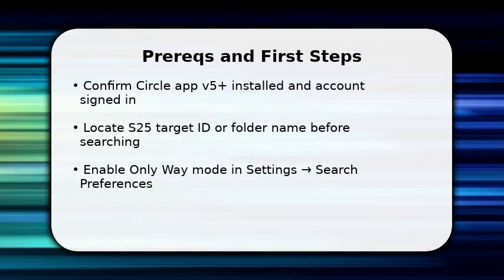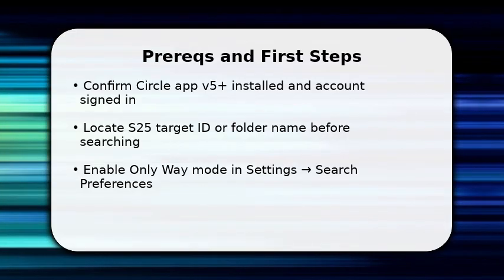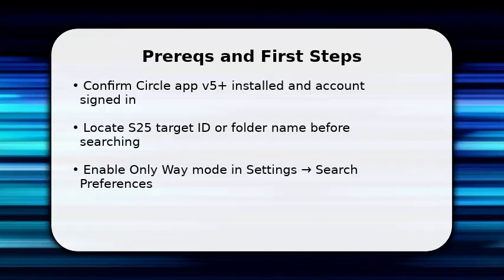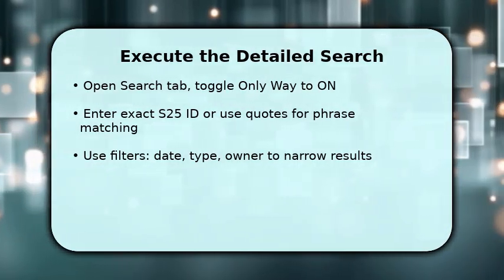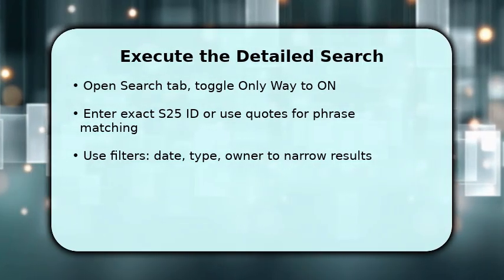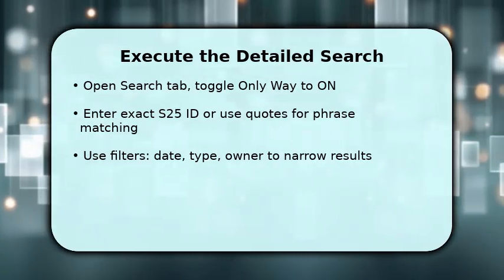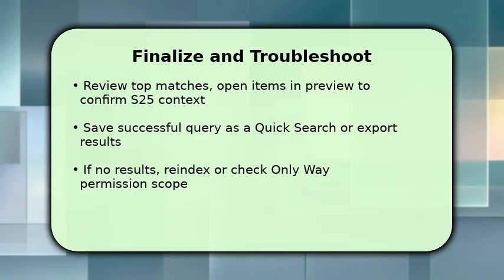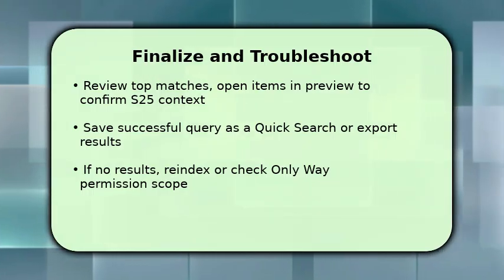How to Use Circle to Search S25 (only Way)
Discover the exclusive method to utilize circle search on S25, a technique that could be crucial for your needs. This video guide takes you through each step of implementing this specific approach.